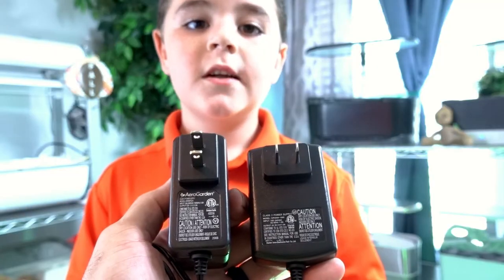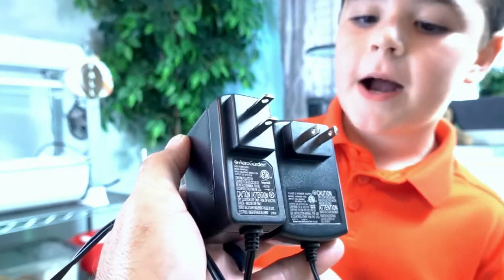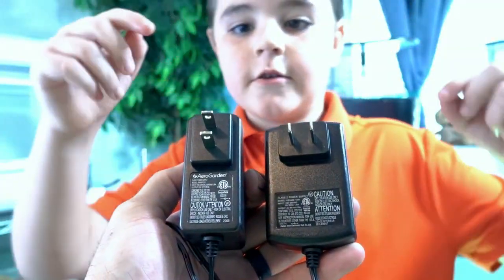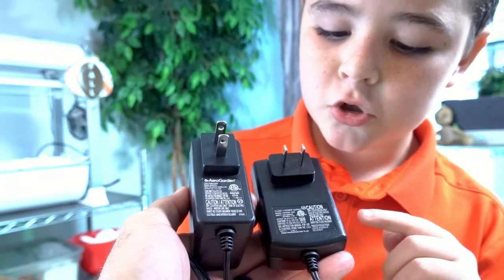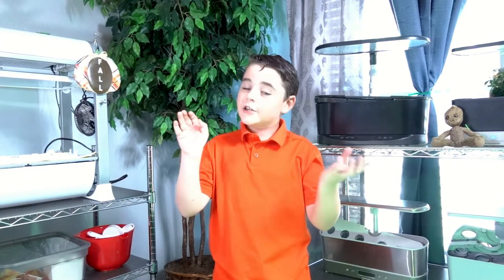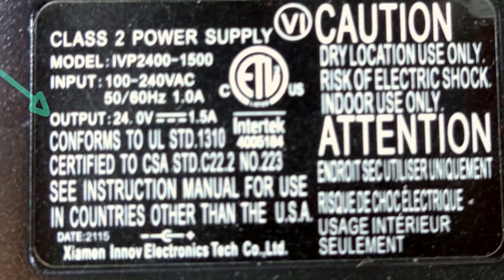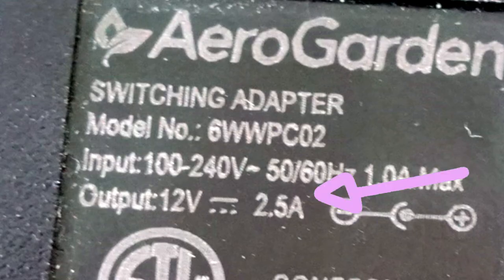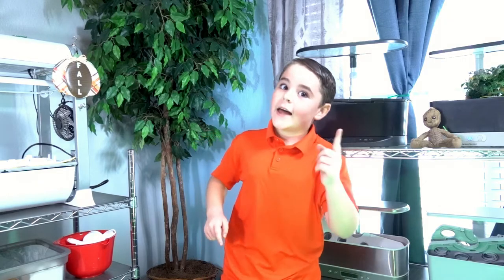Aero garden tips and tricks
Confused on what plug goes to what unit?
Here is how to find which unit gets what plug.

His official group.

Logitech webcam 😍